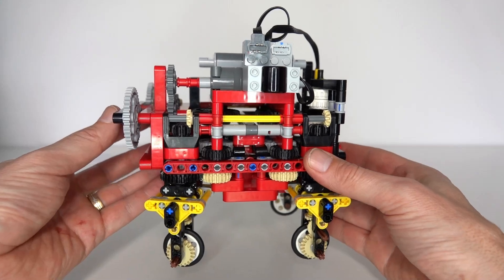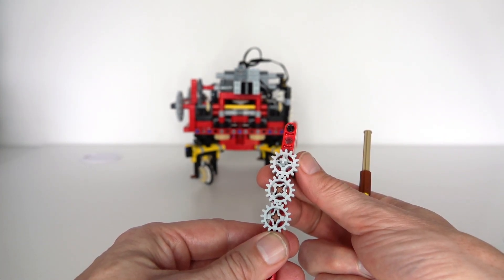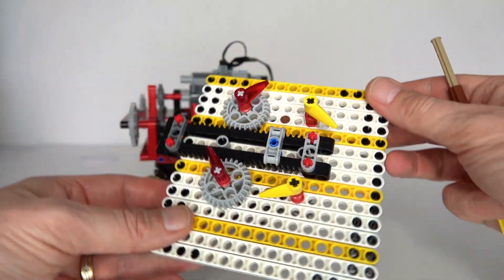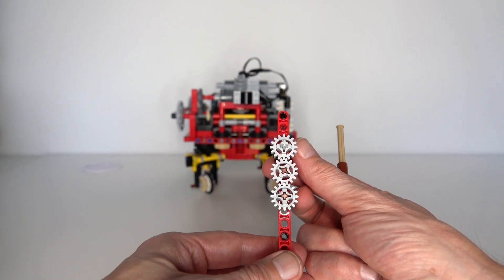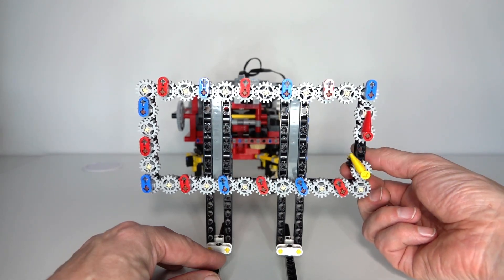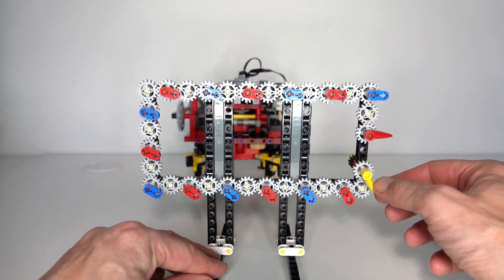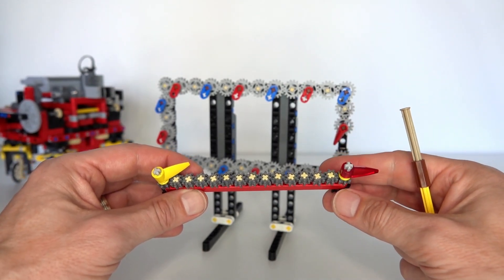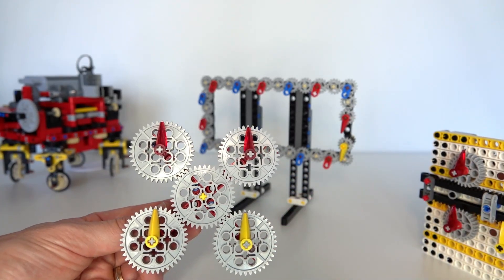Lego Technic Measuring Gear Backlash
Lego Technic gear backlash, also known as gear slop, gear play or simply gear lash is explained and demonstrated. The idea for this video came from a previous lego Technic design that exhibited problem causing gear backlash.

The angle of lego technic gear backlash depends on the air gap and the number of teeth on the gear. It is measured for 16 tooth gears using a chain of thirty-one gears and measuring the cumulative angle and dividing by the number of gear meshes.